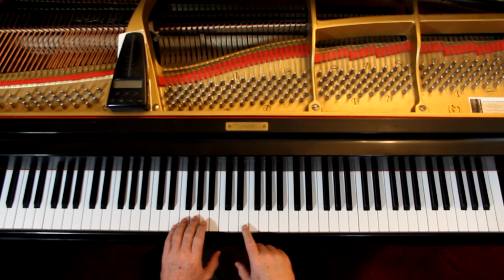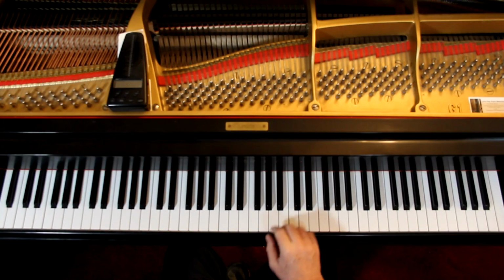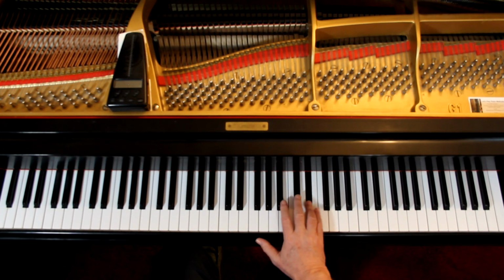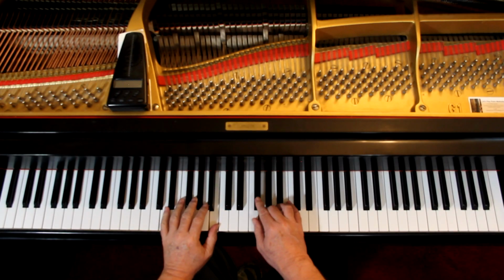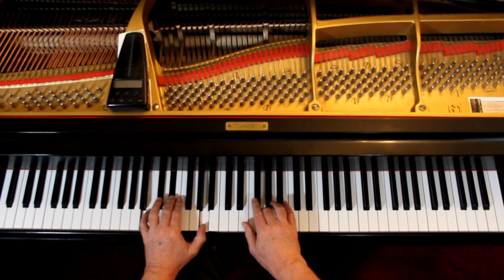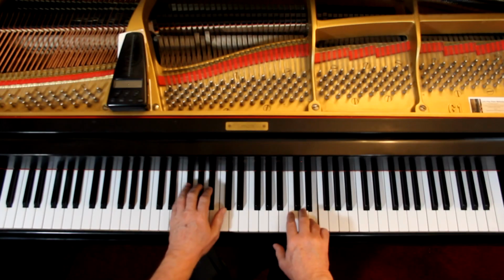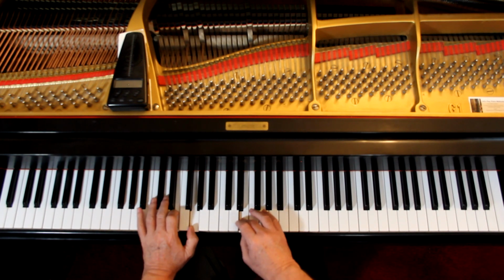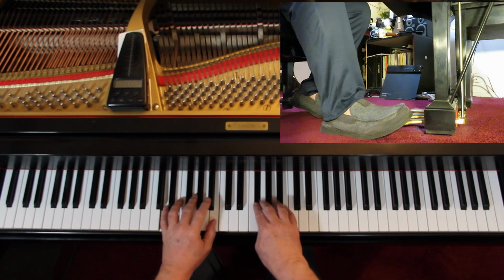Alfred's Basic Piano Library Classic Themes Level 4, Page 14, Romance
An in-depth piano lesson on how to play Romance in Alfred's Basic Piano Library Classic Themes Level 4, Page 14.
by Tchaikovsky

Things to Remember - 0:00
Play with Me - 14:10

Metronome = 70